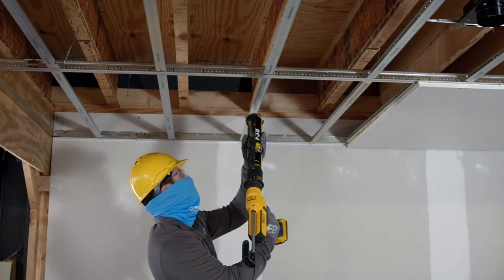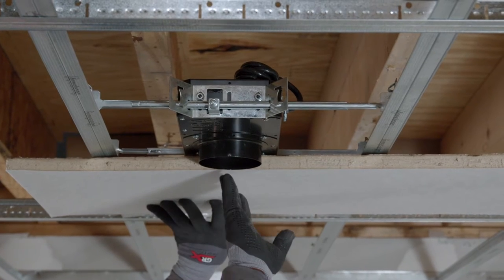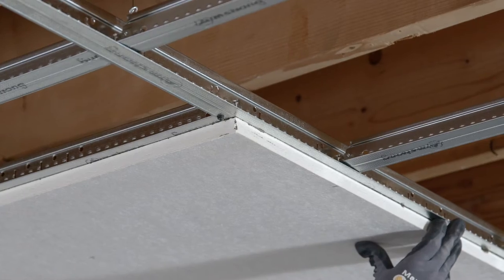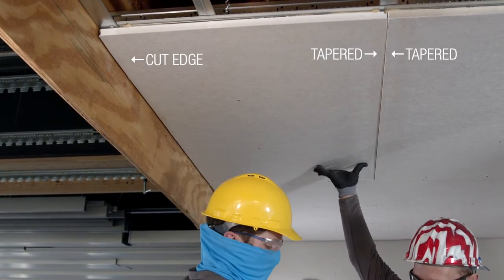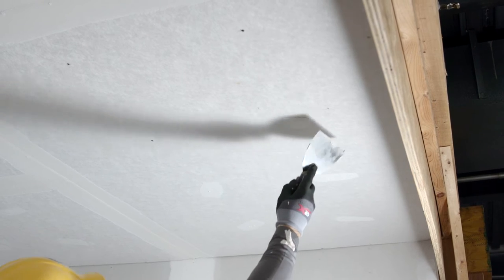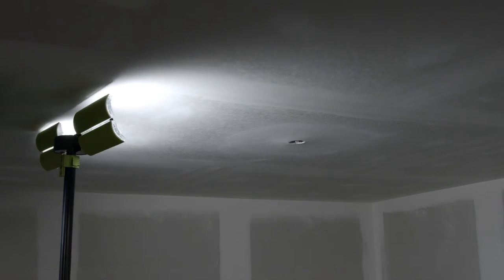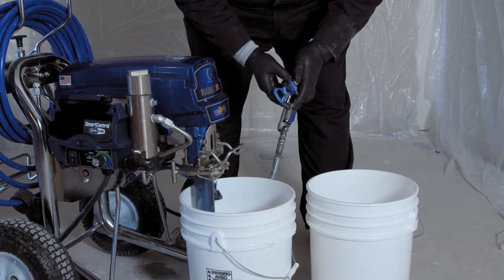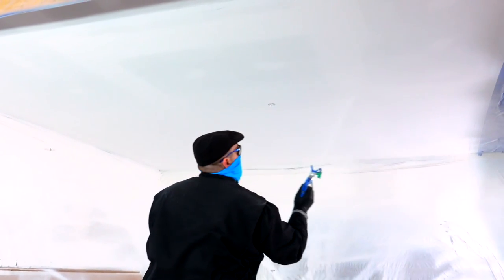Alternative to drywall ceilings | AcoustiBuilt Seamless Acoustical Ceiling System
Learn how to install an ACOUSTIBUILT seamless ceiling system from Armstrong® Ceiling Solutions on your next project in this step-by-step video that reviews installing drywall grid and panels, finishing joints and fasteners, and spraying the fine texture finish. The results? A smooth, monolithic-look ceiling that provides excellent sound absorbing and sound blocking performance.